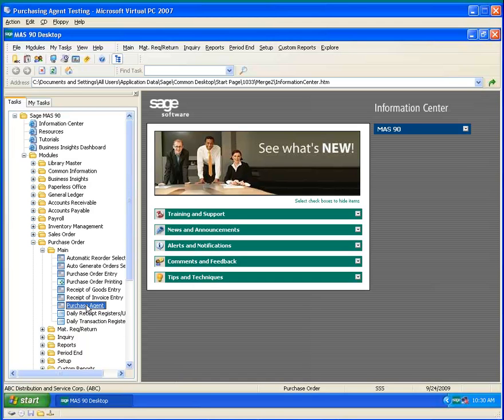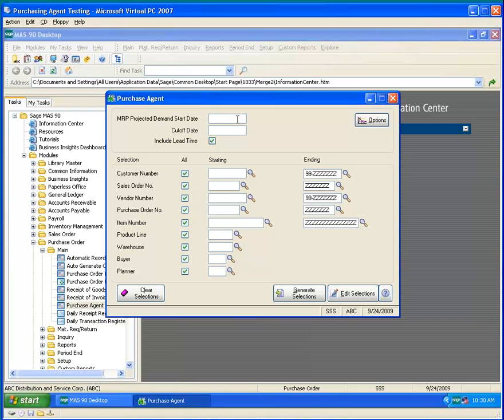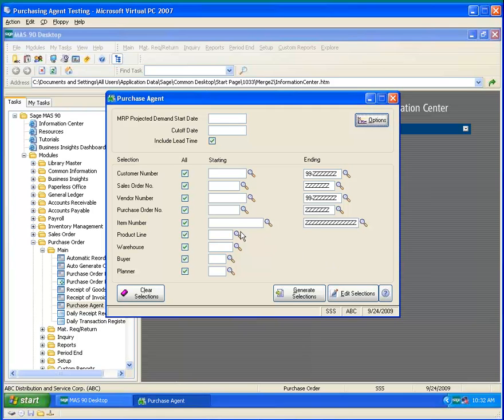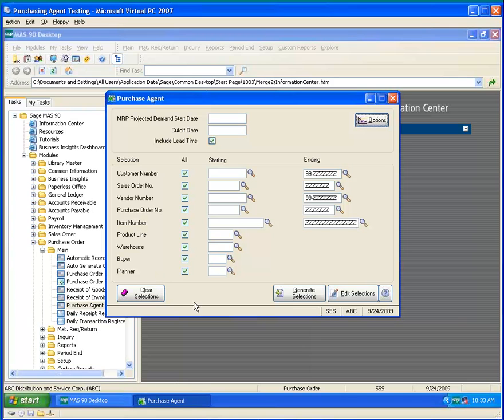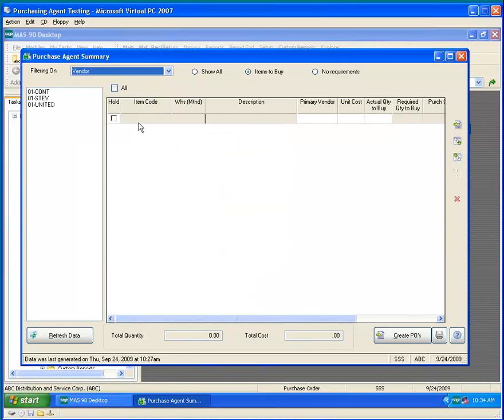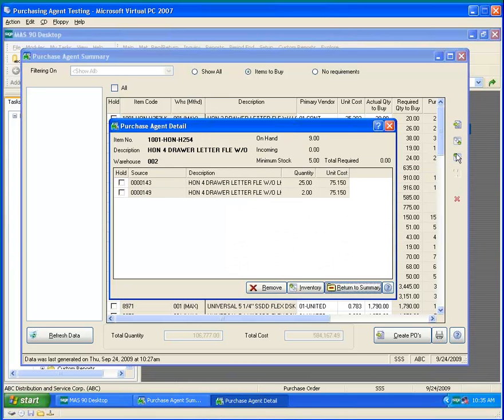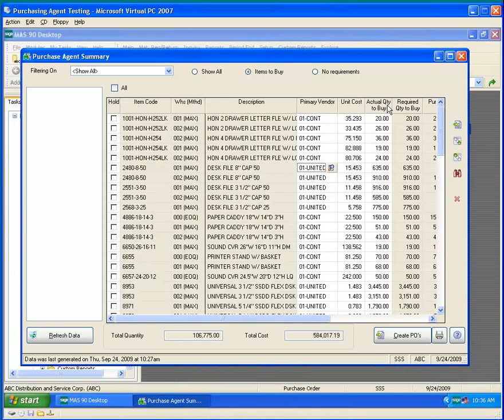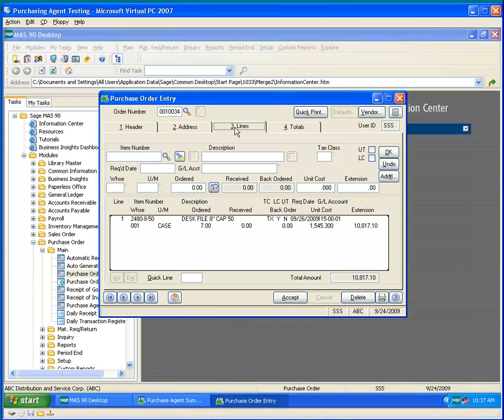Purchase Agent by JobOps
For Sage MAS 90, MAS 200 and Sage ERP 100.  Purchase Agent streamlines the replenishment process by automatically recommending and creating purchase orders against stocking levels and assembled items and kits.